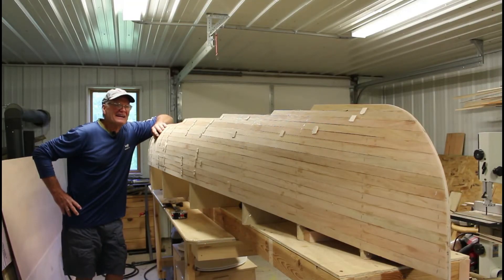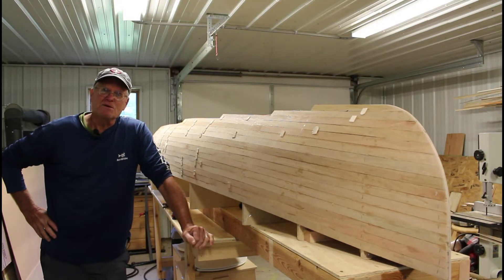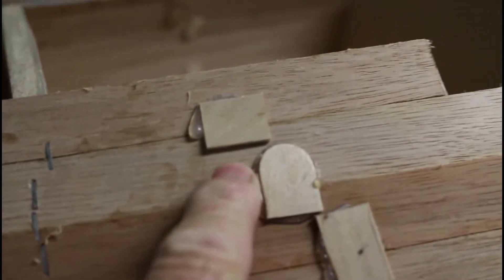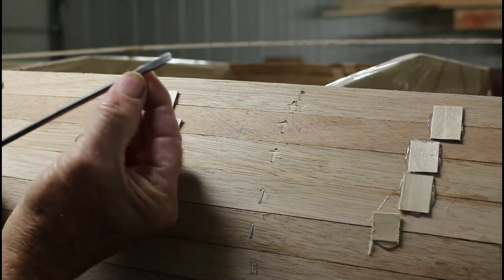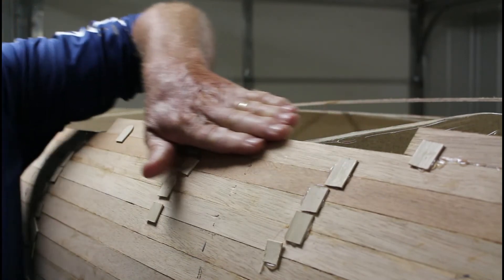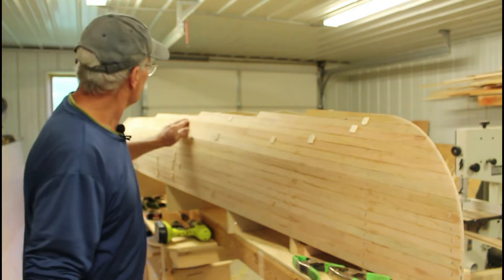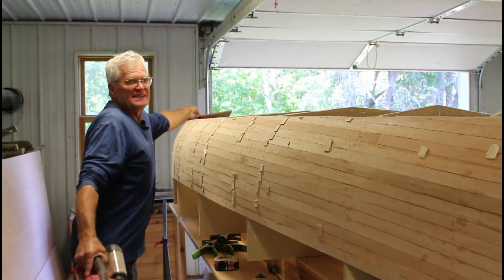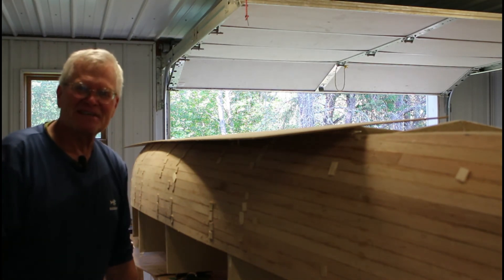Trimming the Sides on My Plywood Strip Canoe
One of the features that keeps my canoe design simple is to forego a rounded bilge, and opt instead for a hard chine between the sides and the bottom. This video shows how I trim the sides, in preparation for the bottom panels. That's another simplifying feature--to easily cover the bottom with panels, rather than continuing the bottom using strips.